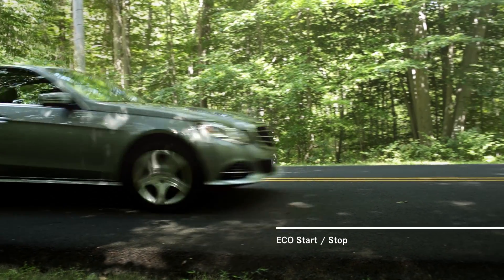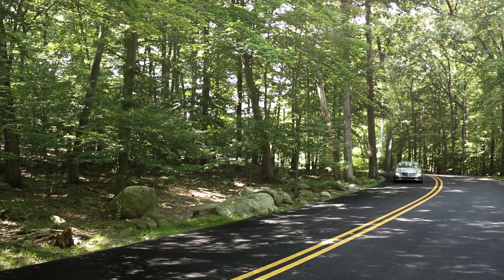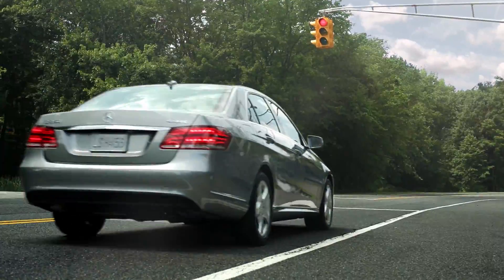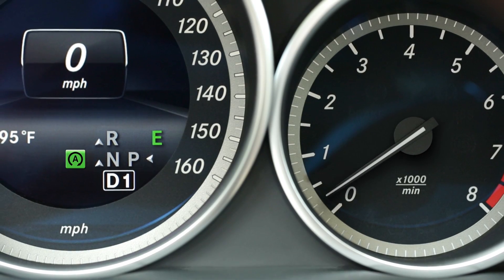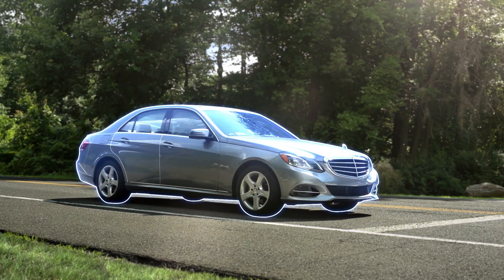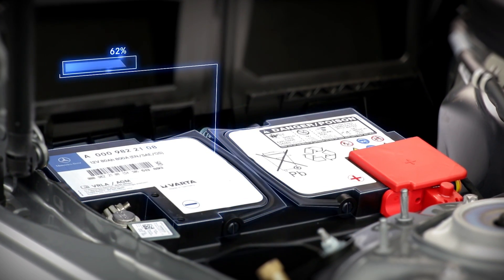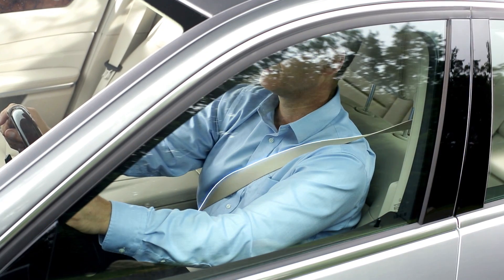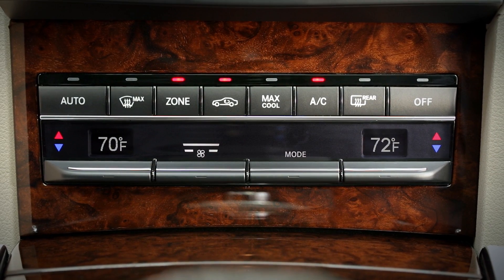Mercedes-Benz Technology — ECO Start/Stop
Mercedes-Benz engines are  engineered for powerful response with a strong sense of responsibility. ECO Start/Stop saves fuel and reduces emissions by shutting off the engine when its not needed. When you bring the car to a stop, ECO Start/Stop censors activate and pause the engine until you're ready to go again. When you take your foot from the break, the engine restarts seamlessly, instantly, and automatically.